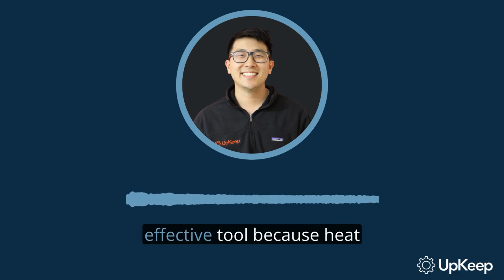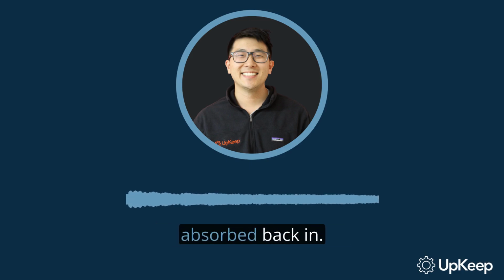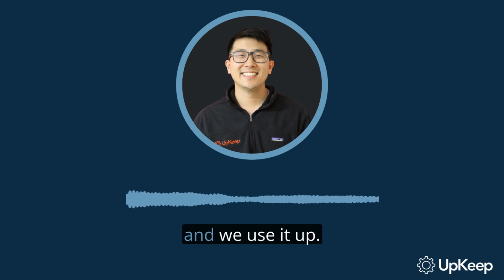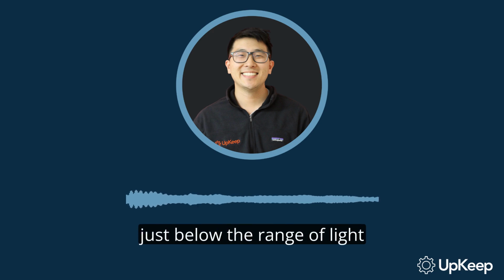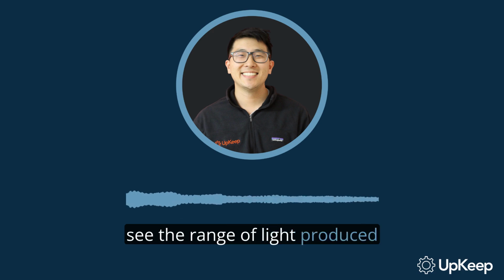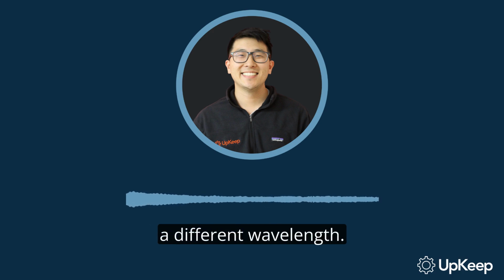Infrared Thermal Imaging in Maintenance: Basics, History, and Choosing the Right Camera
Dive into the world of thermal imaging with Ryan Chan, CEO, and Founder of UpKeep. Discover the transformative power, history, and advancements of infrared thermal imaging, and how it revolutionizes maintenance in various industries.

- Importance of thermal imaging in maintenance
- Basics of how infrared thermal imaging works
- History and continued development of infrared imaging technology
- Factors to consider when choosing an infrared camera
- Applications of thermal imaging across different fields.

Join us and uncover why thermal imaging is a game-changer for your maintenance needs. To learn more about how UpKeep can revolutionize your maintenance operations,